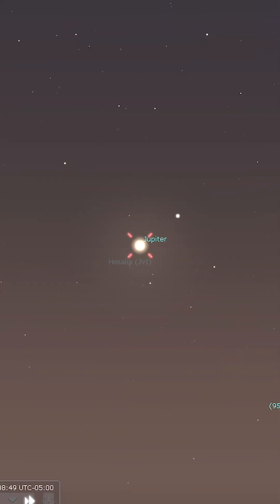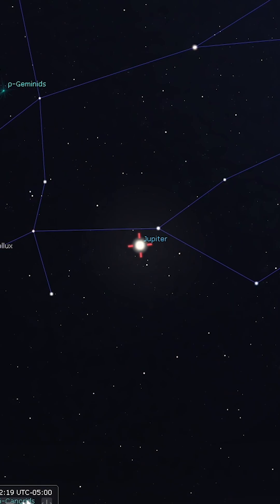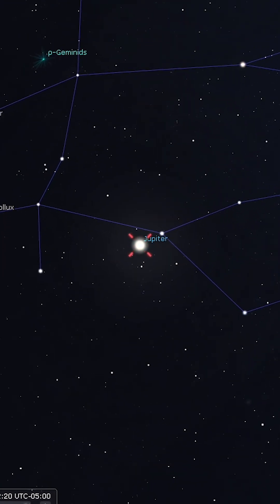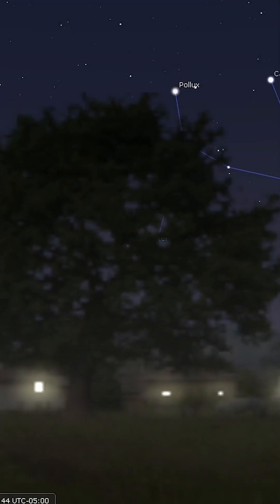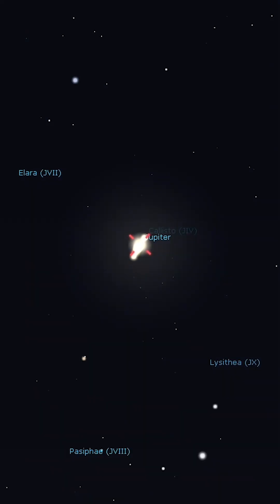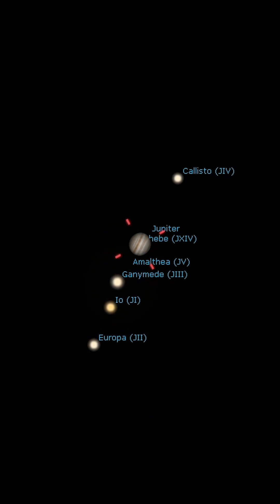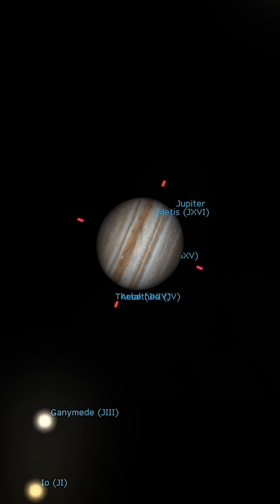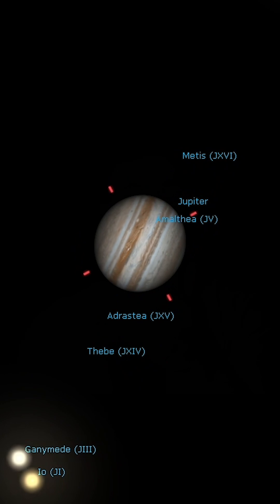Jupiter at Opposition | January 2026 | High Point Scientific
Being opposite the Sun in the sky, Jupiter will rise at sunset and set at sunrise, giving you the entire night to observe the planet!